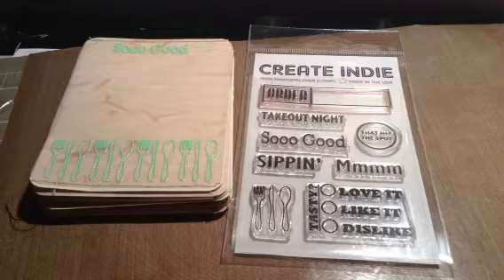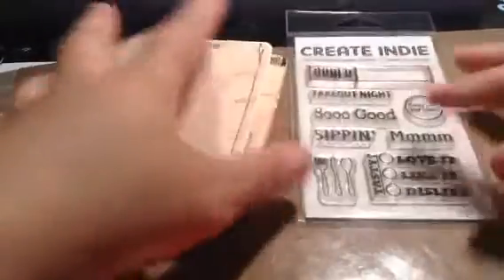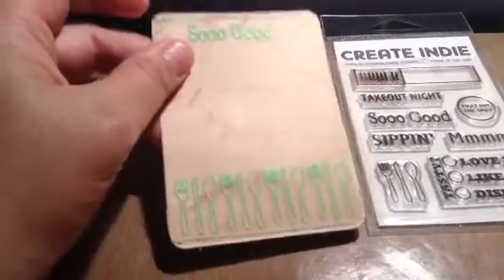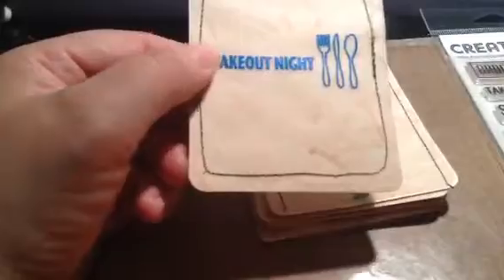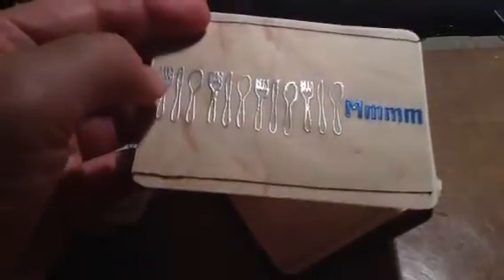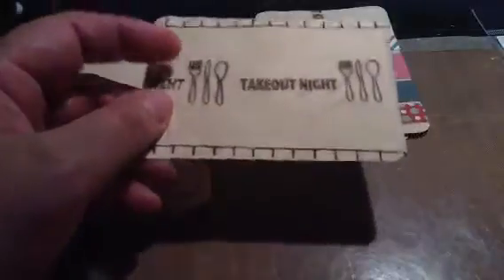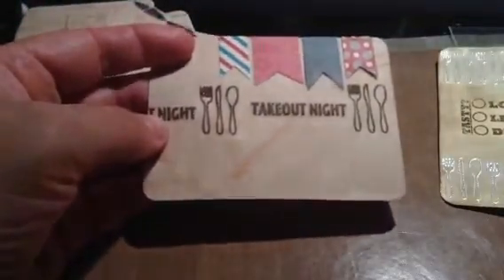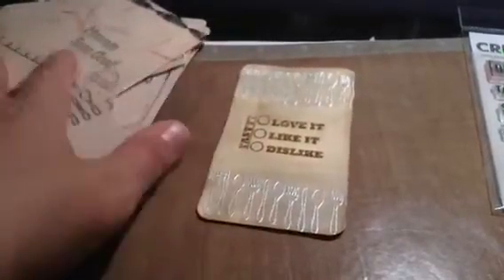Pocket Style Scrapbooking handmade 3x4 Filler cards (sorta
Pocket Style Scrapbooking handmade 3x4 Filler cards (sorta like project life cards)

-Christine